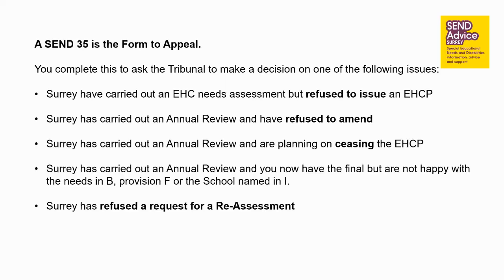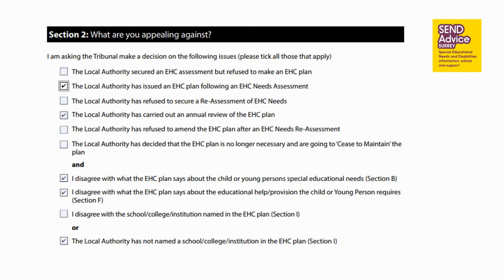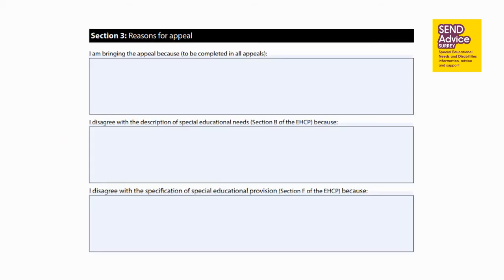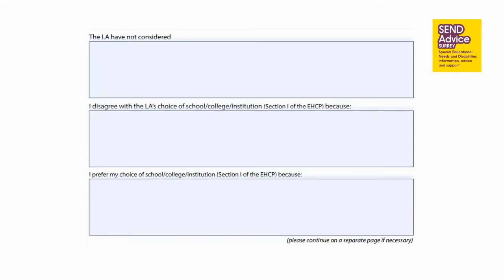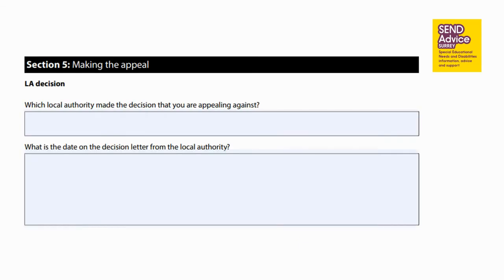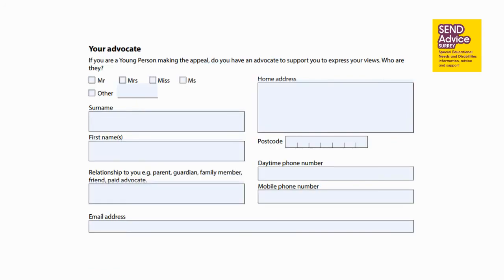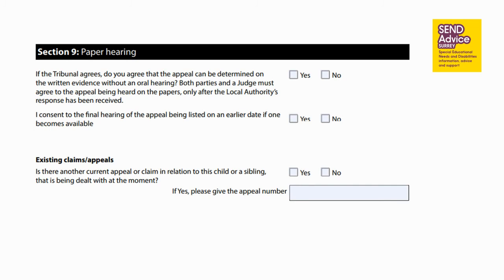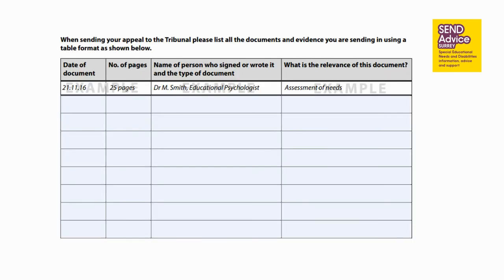How to complete a SEND 35 form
The SEND 35 is the appeal form for everything but Refusal to Assess.